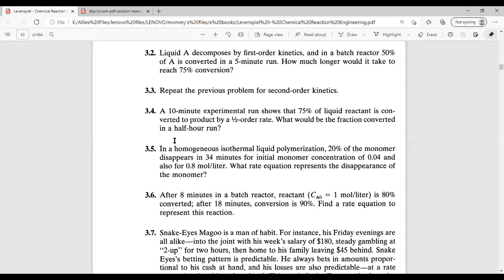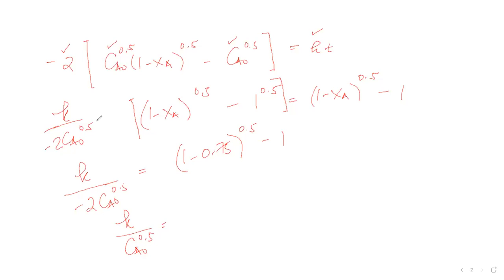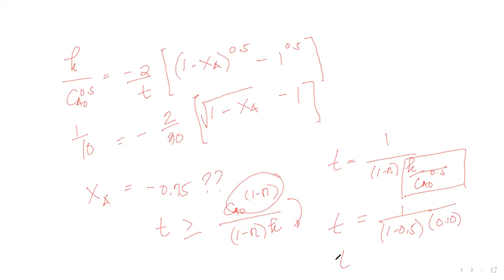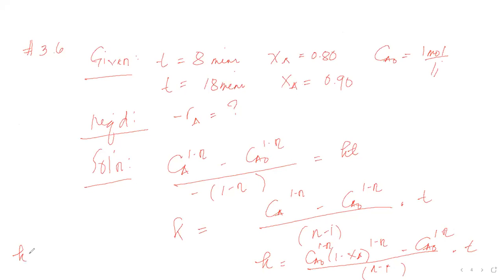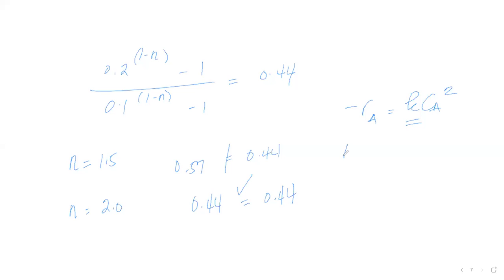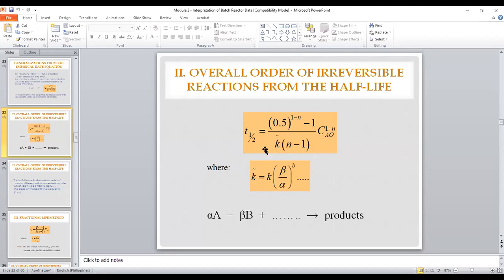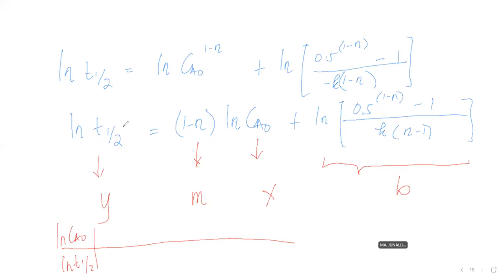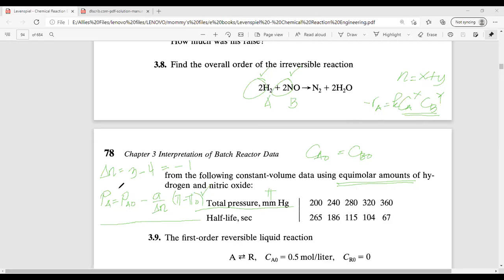Module 3 Interpretation of Batch Reactor Data Part 7